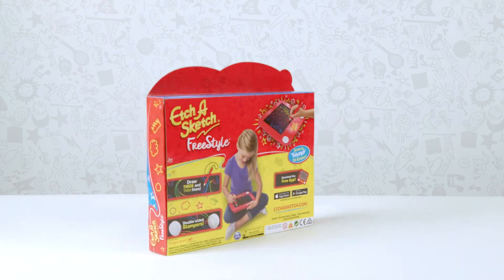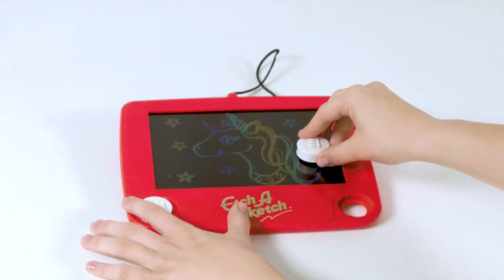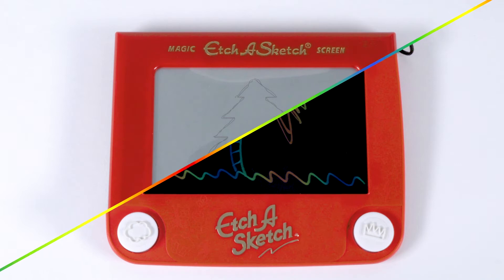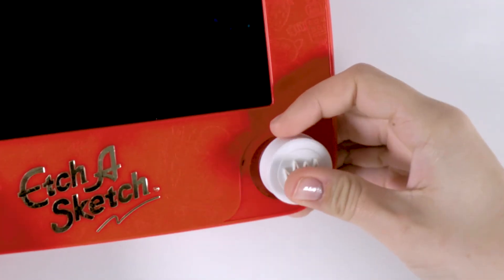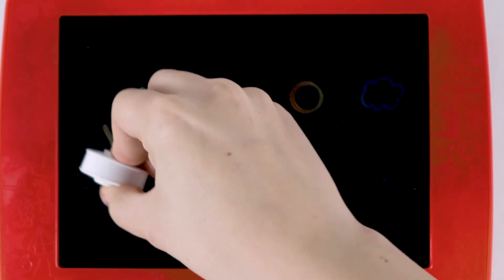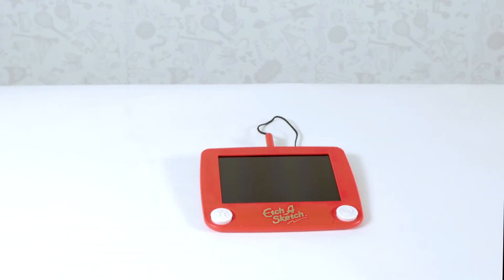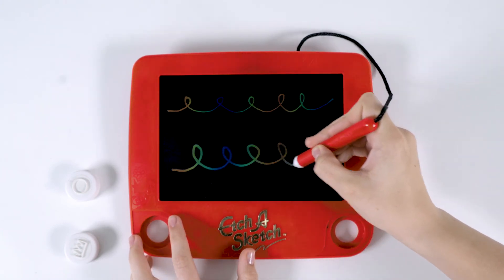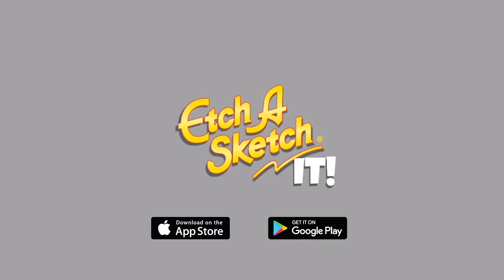Spin Master | How To Draw With Your Etch A Sketch Freestyle!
The Etch A Sketch Freestyle brings a new twist to your favorite classic toy!

The Freestyle makes drawing on an Etch A Sketch easy for everyone! Learn how to draw with the Freestyle in this video!

To find more exciting Spin Master games and toys visit our

Join the conversation and share your photos with us on Instagram